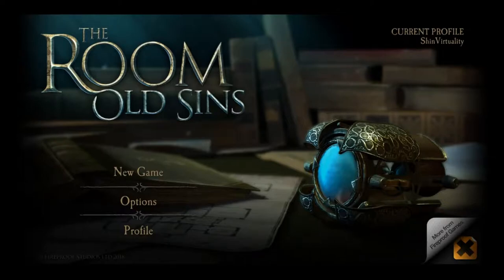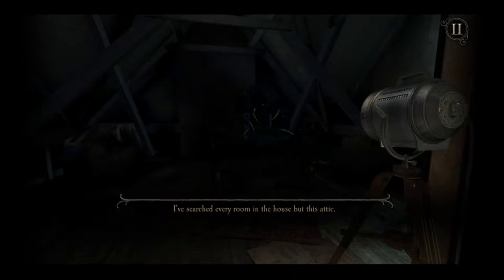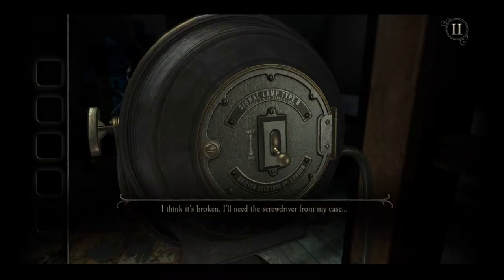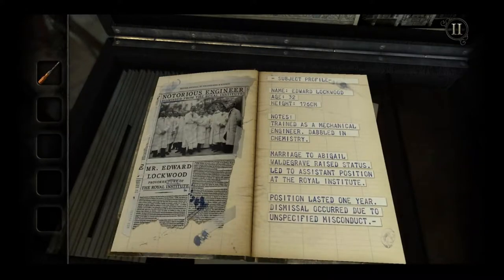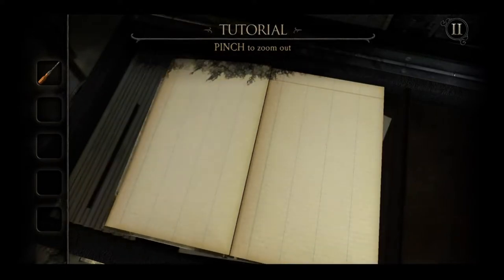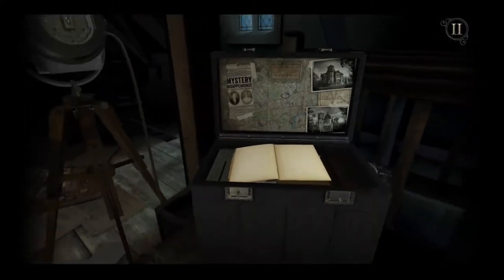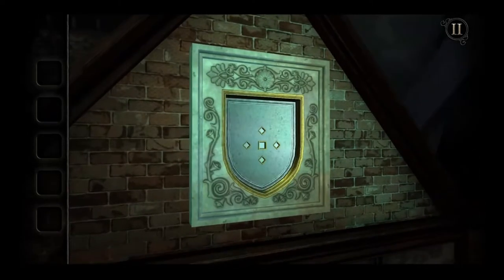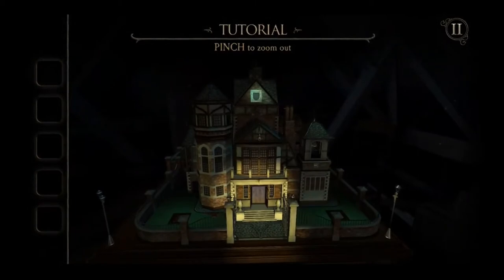The Room: Old Sins - Dollhouses & Eyepieces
We take a first look at one of the best puzzle-box series on mobile; The Room. Come join us as we try to unlock the mysteries of the NULL.